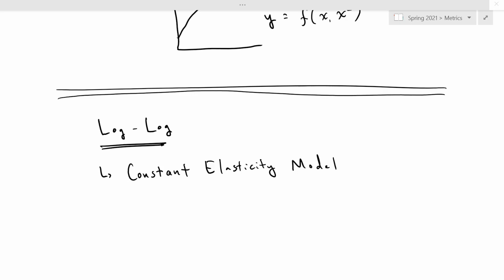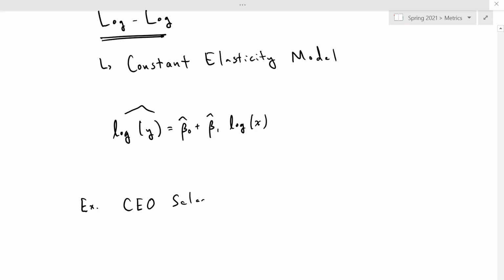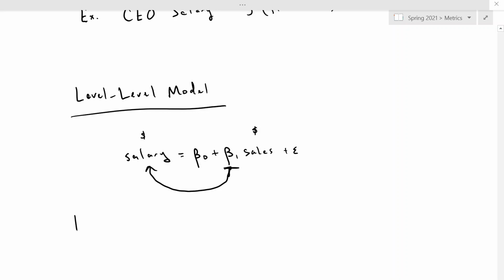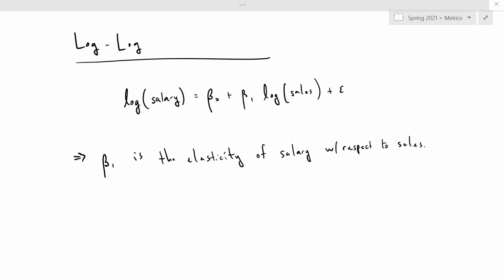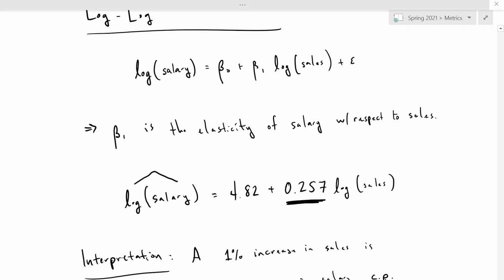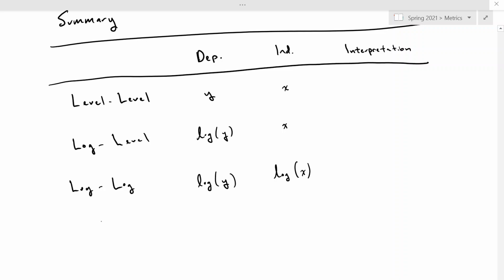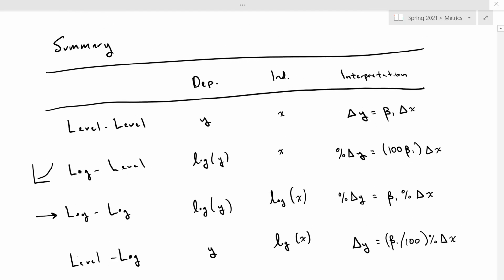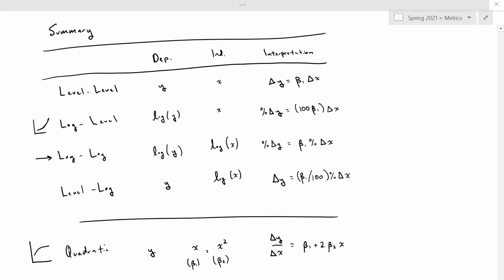Nonlinear Functional Form 03: Log-Log Regression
This video discusses log-log OLS regression, where both the dependent variable and independent variable are logged. This will allow us to interpret the results as constant elasticity. We finish by summarizing, level-level, log-level, log-log, and quadratic OLS forms and marginal effect interpretations.